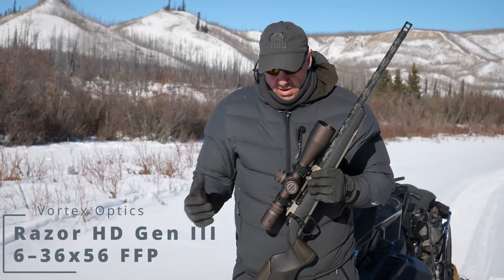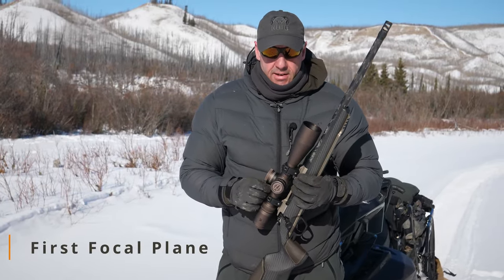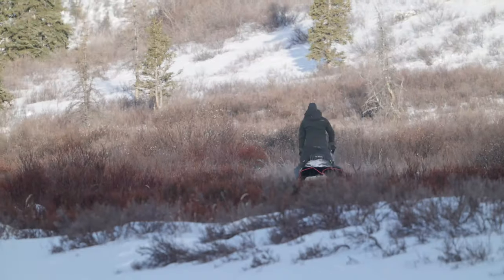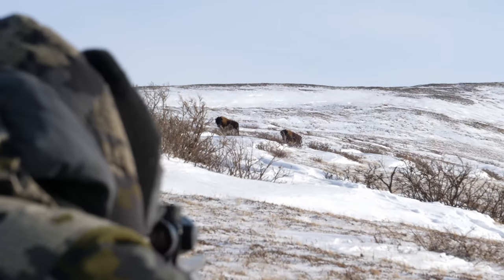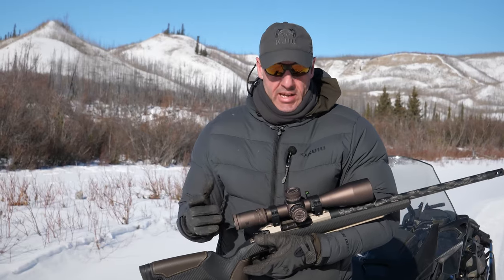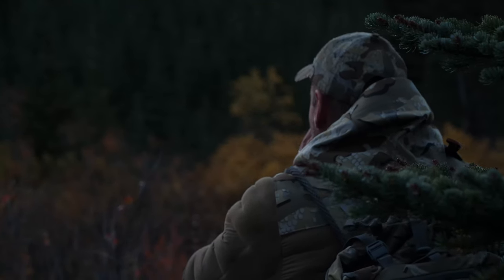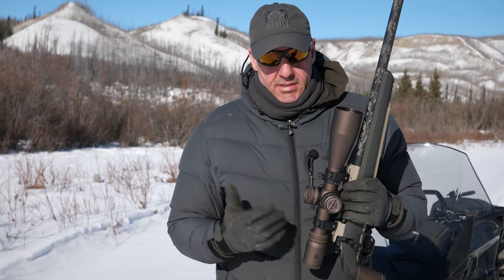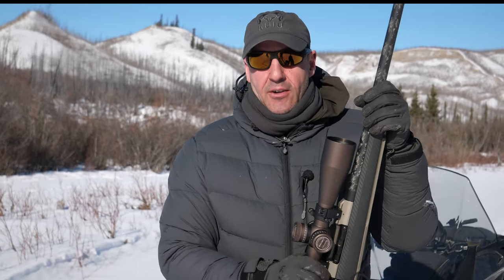Rifle Scope A Comprehensive Overview I Greg McHale's Wild Yukon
Selecting a rifle scope can be challenging. When I was choosing a new scope for my moose and bison rifle, a Gunwerks NEXUS in 300 PRC, I had a lot of great scopes to choose from. The Vortex Optics Razor HD LHT 4.5-22x50 FFP has been a fantastic scope on my 7 mm SAUM and 300 WM, but I was ready to try something a little different.  In the end, I selected the Vortex Optics Razor HD Gen III 6-36x56 FFP.

Video title: Rifle Scope A Comprehensive Overview I Greg McHale's Wild Yukon

Every scope a person could consider for hunting must be durable and weatherproof. The Gen III has a fantastic build quality and will put up with whatever punishment I could inflict on it without myself being killed or my rifle destroyed.

While this scope’s magnification is a bit higher than a moose or bison hunter needs, I am comfortable taking longer shots because I have the scope on the very capable NEXUS rifle, and I trained at Gunwerk’s Long Range University. Additionally, the big bull bison I love hunting can be extremely difficult to stalk due to their aversion to snowmobile noise and preference for feeding on hillsides and hilltops.

The 56 mm objective lens brings in phenomenal light, making early morning and evening hunting much more practical than with a lighter scope with a smaller objective lens. This feature is invaluable when hunting moose, as most good hunting takes place before the sun rises or after it sets.

The Razor line of optics from Vortex is their high-end line, with their best coatings and glass. The Razor scopes are where you should look if you have a high-end rifle.

The exposed windage and elevation turrets lock and make dialling in the scope a breeze in real-world hunting conditions. Consider upgrading if you don’t have turrets like this on your rifle now.